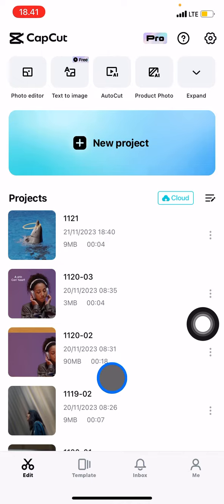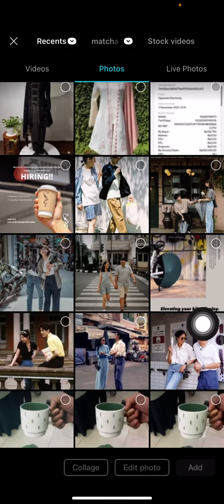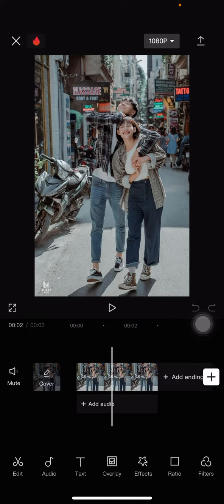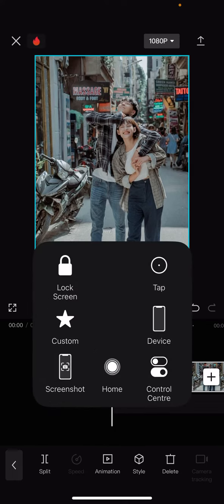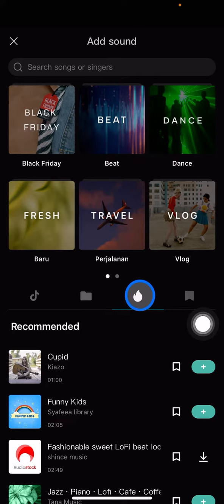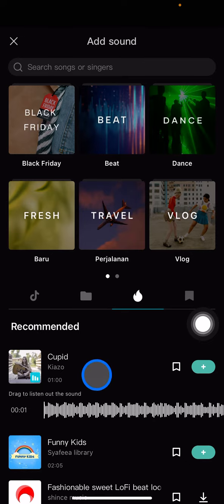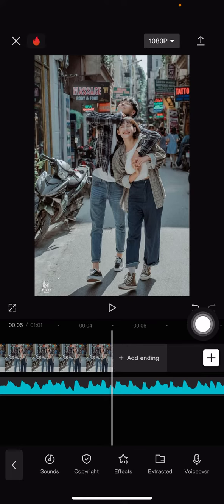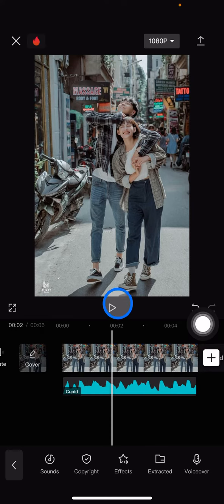~ The Ultimate CapCut Guide: Editing Pictures with Music on iPhone Made Easy! 🚀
Welcome to the ultimate guide on editing pictures with music using CapCut on your iPhone! 🚀 In this comprehensive tutorial, we'll walk you through the step-by-step process of transforming your photos into captivating masterpieces with the perfect soundtrack.

Key Keyword: Editing Pictures with Music on CapCut

🎨 Unlock Your Creativity: Easy CapCut Editing for iPhone Users! 🎶

Overview:
CapCut is a powerful video editing app, and today, we'll focus on its incredible features for enhancing your photos with music. Whether you're a seasoned editor or just starting, we've got you covered!

Step 1: Opening CapCut and Selecting Photos
Begin by launching CapCut and creating a new project. Navigate to your photo library, choose the image you want to edit, and add it to your project. Simple, right?

Step 2: Adjusting Photo Duration
Customize the length of your photo by dragging it to your desired duration. We recommend around 5 seconds for that perfect blend of visuals and music.

Step 3: Adding the Perfect Soundtrack
Click the plus button to add it to your project, and adjust the length for a seamless integration.

Step 4: Fine-Tuning Your Music
To ensure your music ends precisely with your photo, split and delete the excess. It's all about that perfect synchronization!

🚀 CapCut Mastery Unleashed! 🚀
Congratulations, you've just transformed a simple photo into a captivating visual story with the magic of CapCut!

Join our creative community! Share your edited photos on social media with CapCutMaster, and let's inspire each other.